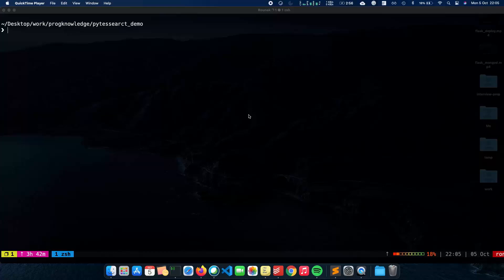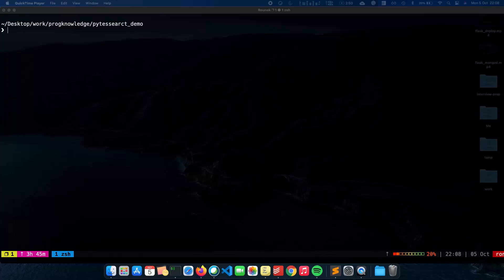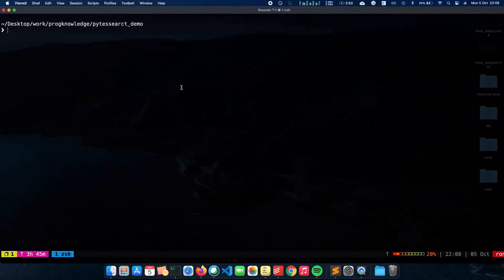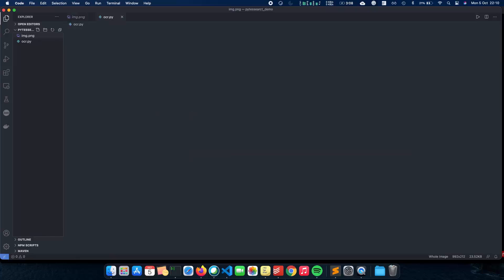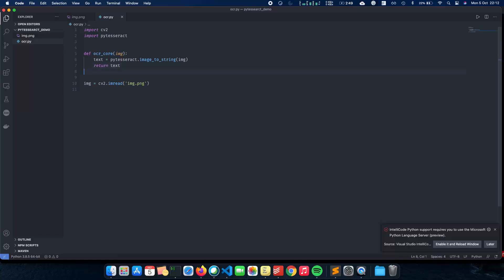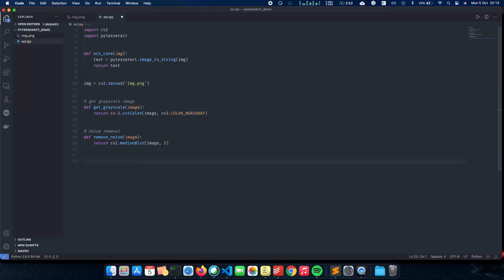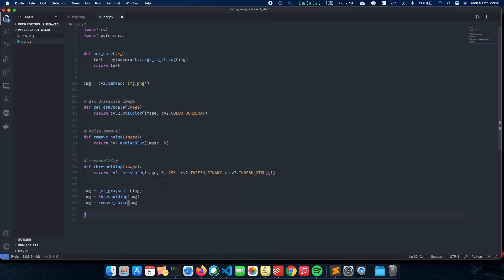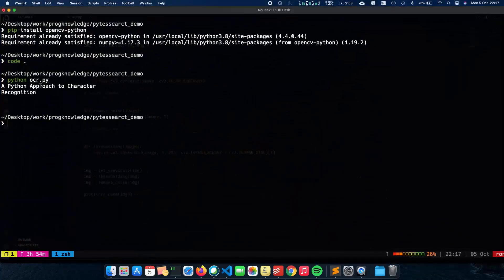How to Extract Text from Any Image with Python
In this tutorial, we'll show you how to extract text from any image using Python. This process involves using Optical Character Recognition (OCR) technology, specifically the Tesseract OCR engine, along with the Python library, pytesseract. By the end of this guide, you'll be able to extract text from images easily and efficiently.

**Steps to Extract Text from Any Image with Python:**

1. **Install Necessary Libraries:**
    - You will need to install Tesseract OCR and the pytesseract library.
    - Install pytesseract and other necessary libraries using pip:
      ```bash
      pip install pytesseract Pillow

2. **Download and Install Tesseract OCR:**
- For Windows, download the Tesseract installer from the [official repository] and run it.
    - Make a note of the installation path (e.g., `C:\Program Files\Tesseract-OCR\tesseract.exe`).

3. **Set Up Your Python Script:**
    - Create a new Python script (e.g., `extract_text.py`) and import the necessary libraries.
    - Set the path to the Tesseract executable if you're using Windows.

4. **Write the Python Code:**

    ```python
    from PIL import Image
    import pytesseract

    # If you are on Windows and Tesseract is not in your PATH, set the path to the Tesseract executable
    pytesseract.pytesseract.tesseract_cmd = r'C:\Program Files\Tesseract-OCR\tesseract.exe'

    # Load the image from which you want to extract text
    image_path = 'path_to_your_image.jpg'
    image = Image.open(image_path)

    # Use pytesseract to do OCR on the image
    text = pytesseract.image_to_string(image)

    # Print the extracted text
    print(text)

5. **Run the Script:**
    - Save the script and run it using your preferred Python environment.
    - The script will print the text extracted from the image.

**Example Image for Testing:**
- You can use any image with text to test the script. Save the image in your working directory and update the `image_path` variable with the correct path to your image file.

**Additional Features:**
- **Extract Text from Specific Regions:** You can specify a bounding box to extract text from a specific region of the image.
    ```python
    # Define the bounding box (left, upper, right, lower)
    box = (100, 100, 400, 400)
    region = image.crop(box)

    # Extract text from the defined region
    text = pytesseract.image_to_string(region)
    print(text)

- **Using Different Languages:** Tesseract supports multiple languages. Download the required language pack and specify the language code.
    ```python
    # Extract text in Spanish
    text = pytesseract.image_to_string(image, lang='spa')
    print(text)

**Conclusion:**

By following these steps, you will be able to extract text from any image using Python and Tesseract OCR. This is a powerful technique that can be used in various applications such as data extraction, document digitization, and more.

With this guide, you'll be equipped to extract text from images using Python, enabling you to leverage OCR technology for a variety of practical applications.